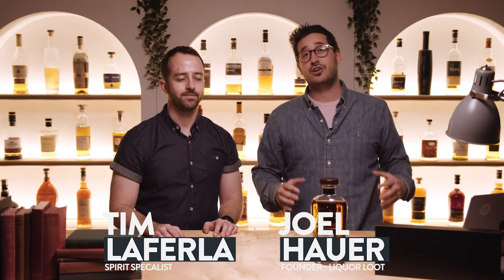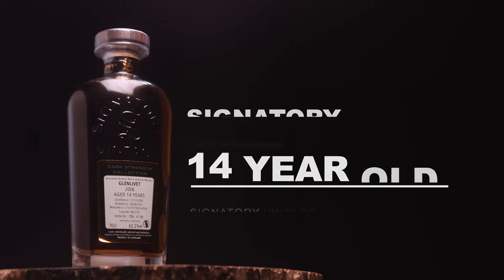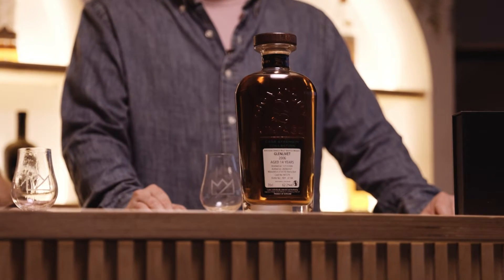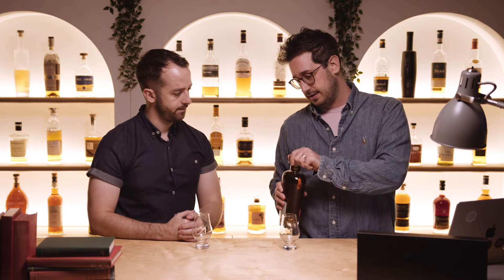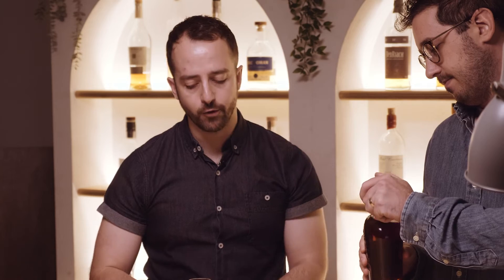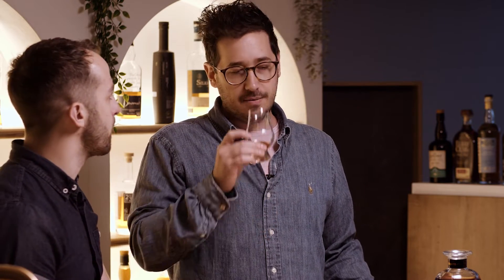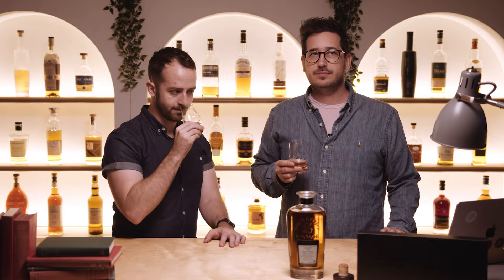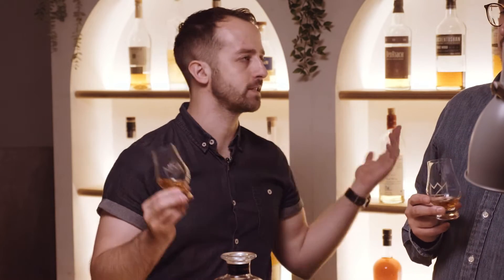Glenlivet 14 Year Old 2006 - Signatory Vintage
Here, we have a blockbuster sherried malt from the infamous Glenlivet Distillery. Signatory Vintage has a reputation for “never picking a bad barrel”, and this bottling has received high praise from many esteemed reviewers. The spirit has been aged for its entire 14 years in a single first-fill sherry butt and bottled at natural cask strength with no adulteration. A dram that genuinely delivers the goods.

One of the most historic distilleries in Scotland, the Glenlivet was the first distillery in the Highlands (as Speyside was at the time) to receive a distilling licence, way back in 1824.

The act enraged the local illicit distillers, to the point where George Smith (Glenlivet’s first distiller) carried a pair of pistols for his protection.

These days, things are a lot calmer at the Glenlivet Distillery, which is now home to one of the most popular single malt brands in the world. Indeed, the distillery’s popularity was so high, that at one point other producers in Speyside added the suffix “Glenlivet” to their spirit, to suggest a similar quality and style, until lawsuits put a stop to the practice.

Glenlivet’s whisky is known for having a lighter, floral and fruity profile with notes of apple, pear and pineapple often prominent.